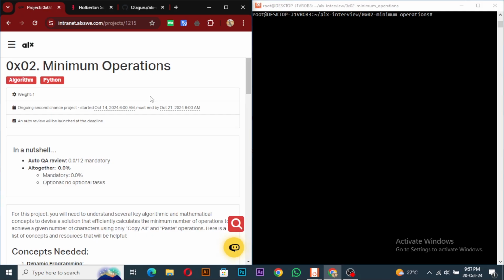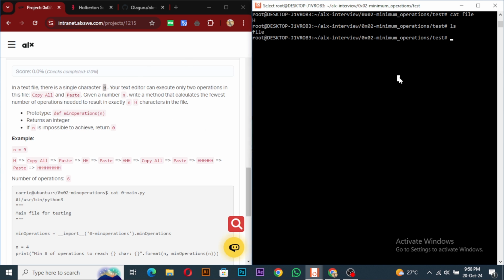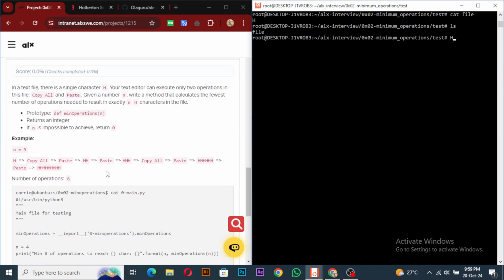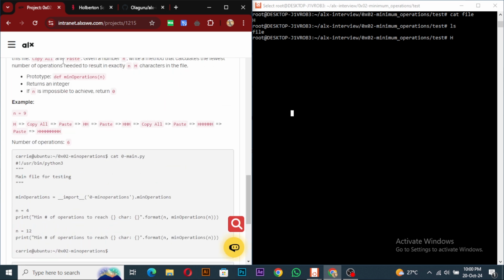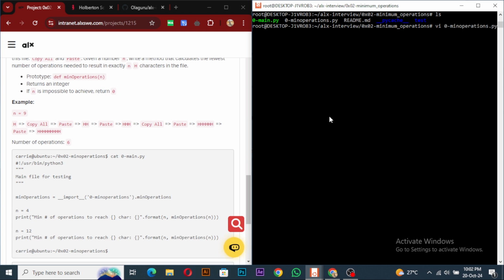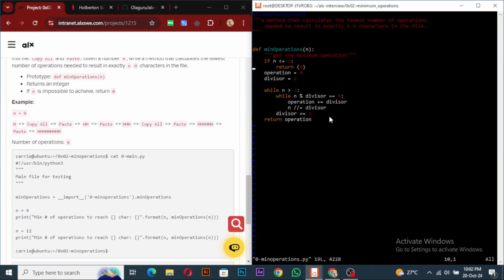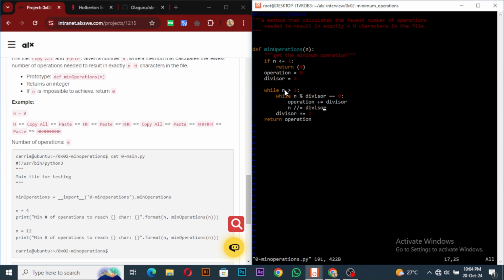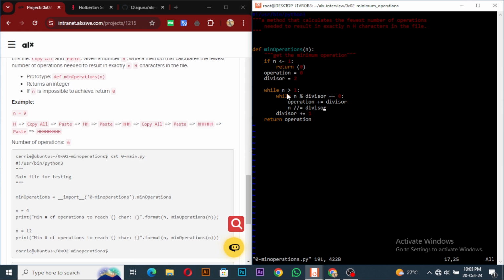0x02. Minimum Operations || alx code along|| 200% explained and done